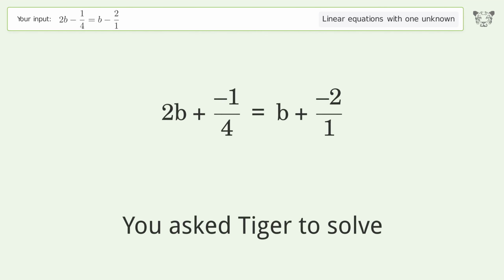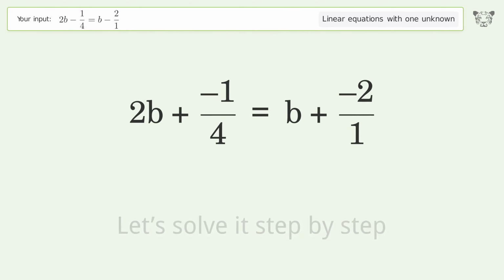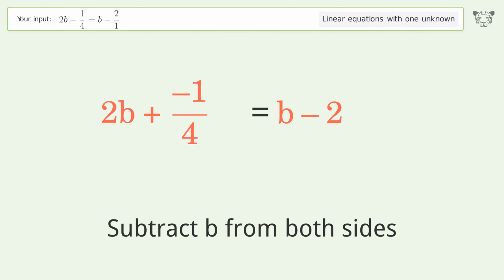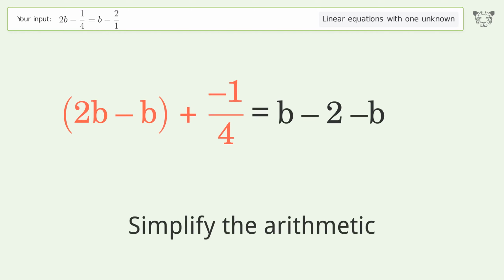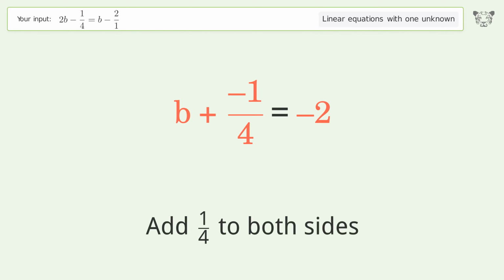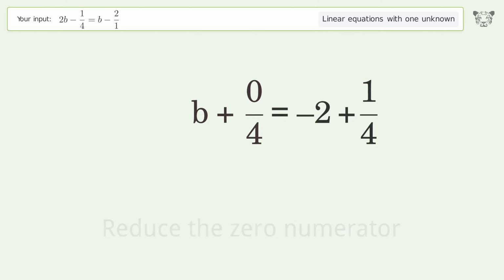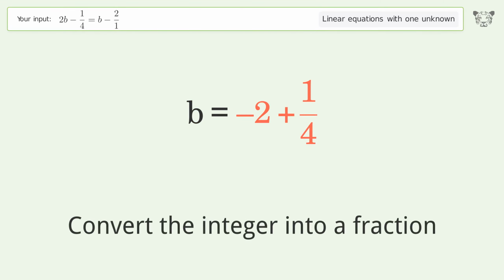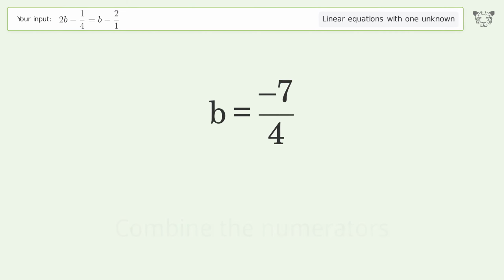Solve 2b-1/4=b-2/1: Linear Equation Video Solution | Tiger Algebra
Struggling with 2b-1/4=b-2/1? Watch our step-by-step video on Tiger Algebra to master this linear equation effortlessly. Also check out for more tips and tricks for dealing with linear equations with one unknown